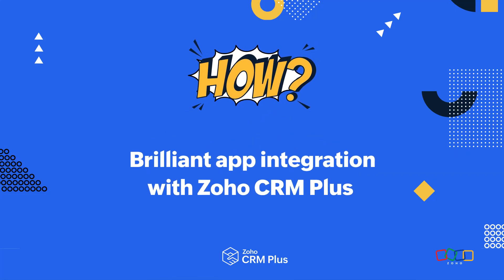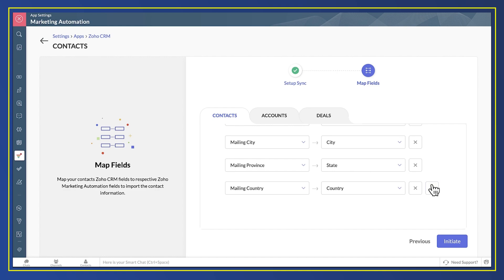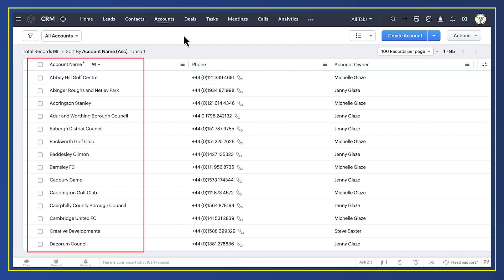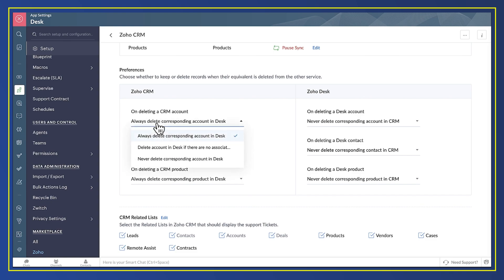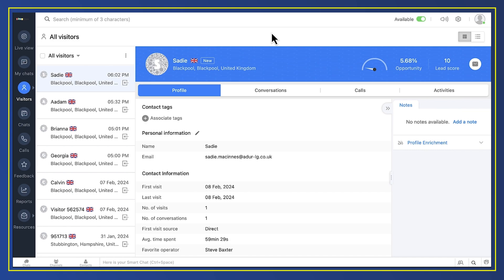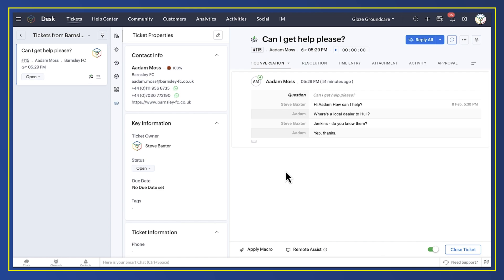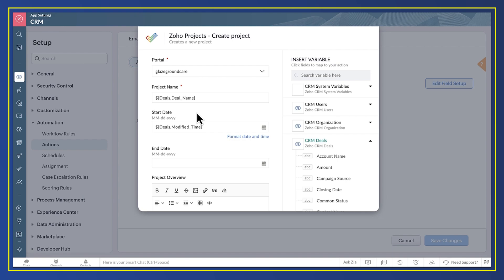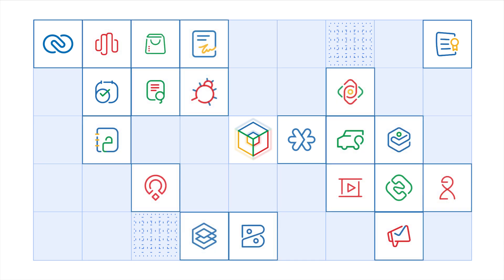How to integrate apps with Zoho CRM: a step-by-step demonstration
A detailed demonstration of how easy it is to setup integrations between Zoho CRM and other customer-facing apps in the CRM Plus bundle.

We show you the setup process and the results of integration with Zoho Marketing Automation (for email marketing), Zoho Desk (for customer service), Zoho SalesIQ (for web chats and visit histories) and Zoho Projects (for operations).

Zoho CRM integrates with numerous other apps in the Zoho One bundle and third-party apps too.

Zoho makes complex processes easy.